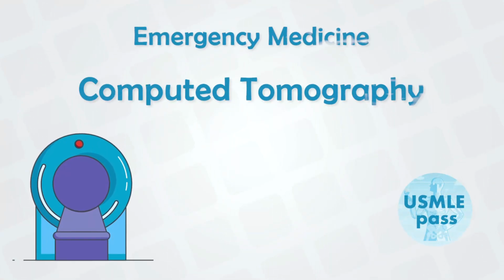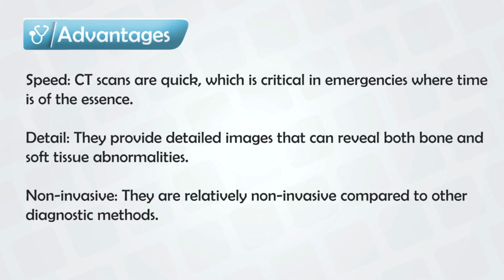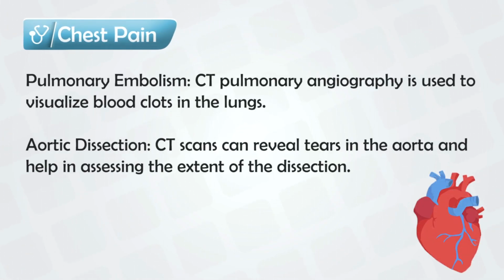Computed Tomography (CT Scan) - Emergency Medicine Course